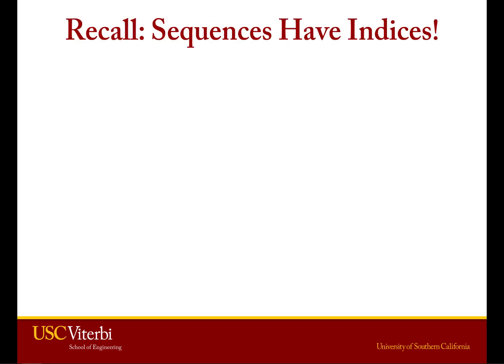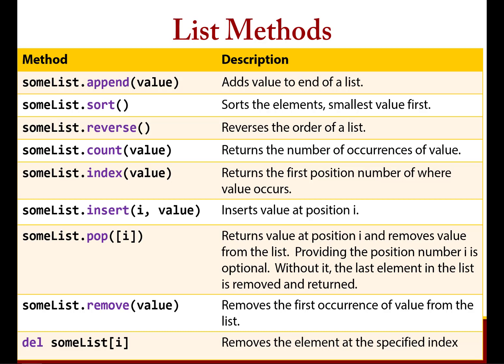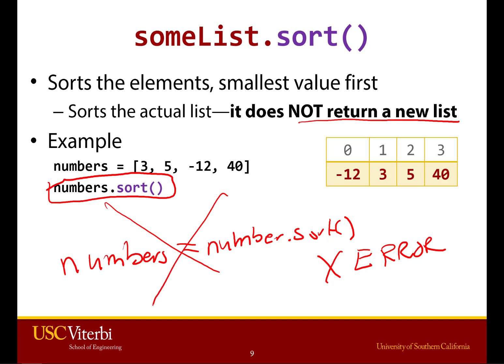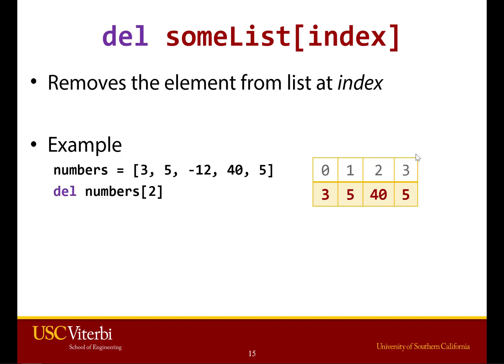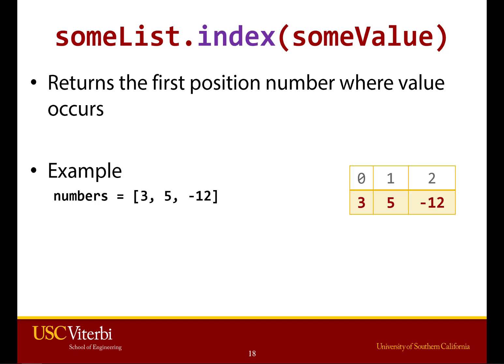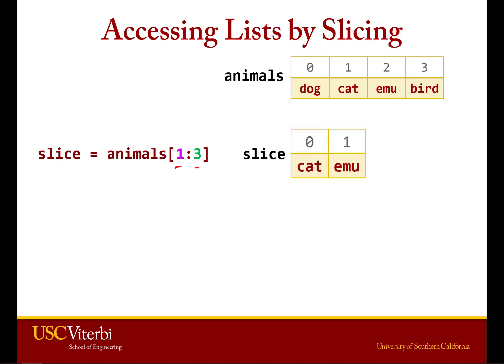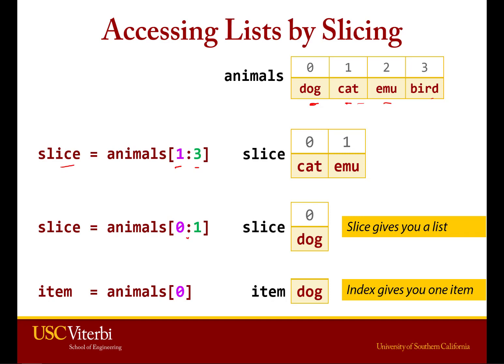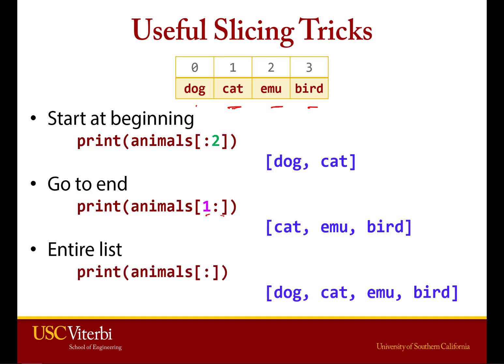Lists Part 2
Using list methods